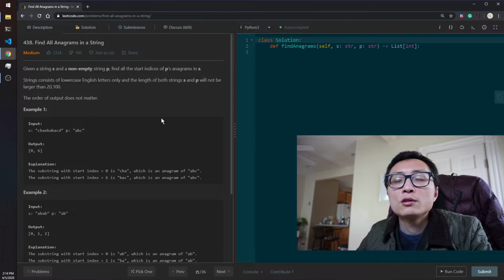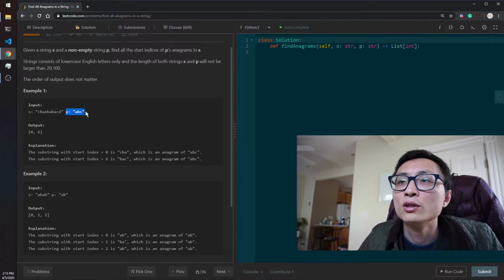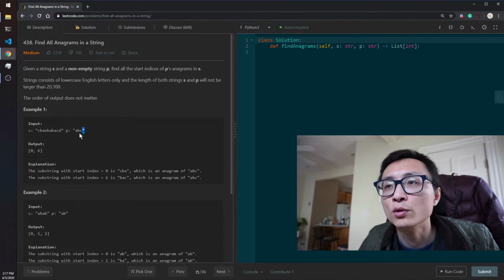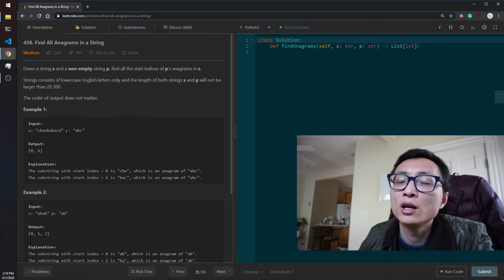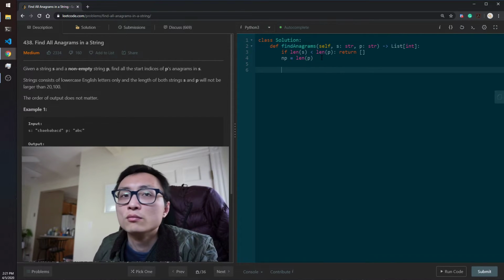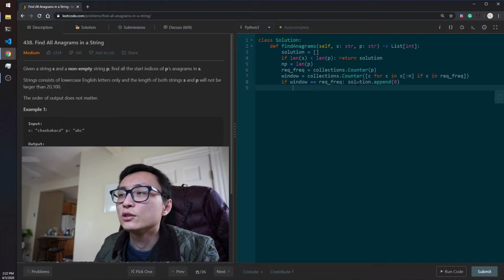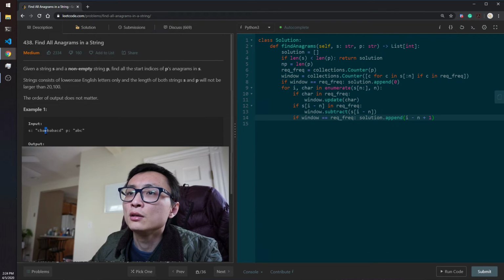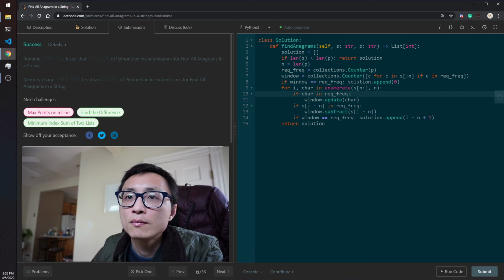Leetcode 438 Find All Anagrams in a String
The time complexity can be optimized a bit by using a variable to keep track of whether we have a matching window at any given time.